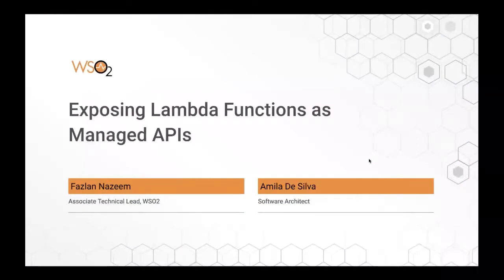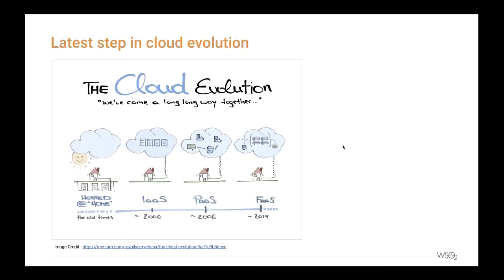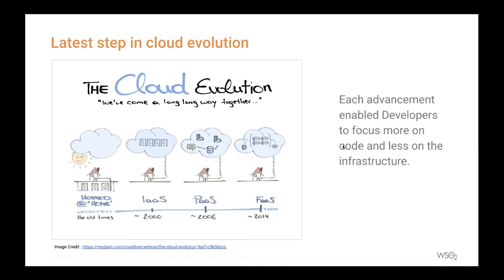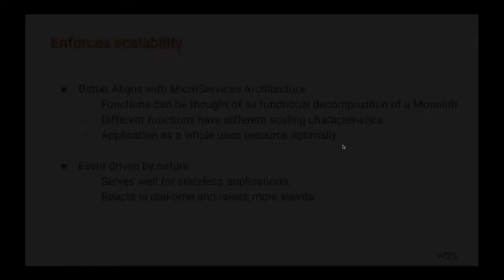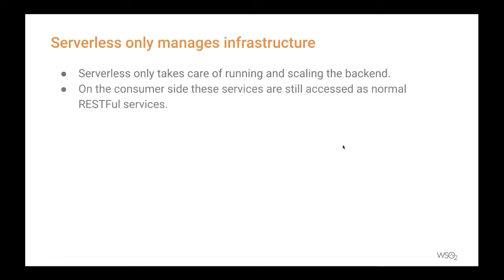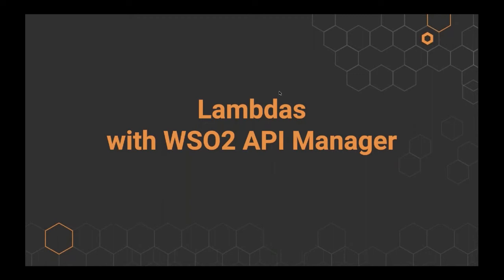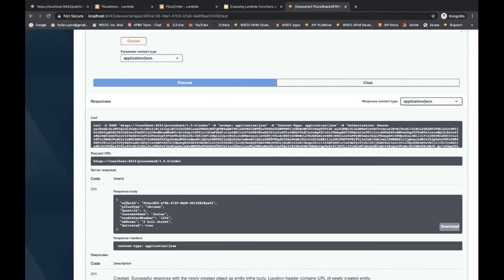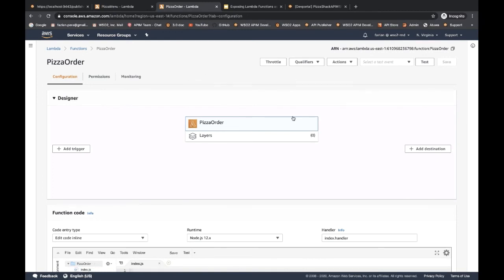Exposing Lambda Functions as Managed APIs, WSO2 Webinar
With the increased presence of cloud and hosted services, enterprises are relying more on cloud services to reap benefits of economies of scale, gradually shifting the burdens of maintaining infrastructure to cloud providers. Functions as a service (FaaS) is the next step in this shift. FaaS focuses on running an operation on demand without having to worry about the infrastructure or the scale.
AWS Lambdas provide an easy way to create serverless operations, helping enterprises to reduce their infrastructure costs. Yet at times, these transitions are hindered due to the need of changing consumer apps. WSO2 API Manager 3.1 makes this transition smoother by allowing organizations to expose RESTFul interfaces using Lambdas.
WSO2 API Manager 3.1 enables you to secure, throttle, manage, and monitor APIs created out of Lambda operations, minimizing the impact on consumer applications.
This webinar will explore:
* How you can use Lambdas for Backend processing
* Exposing a Lambda function as a REST API in WSO2 API Manager
* Underlying architecture and different design options that are available for you